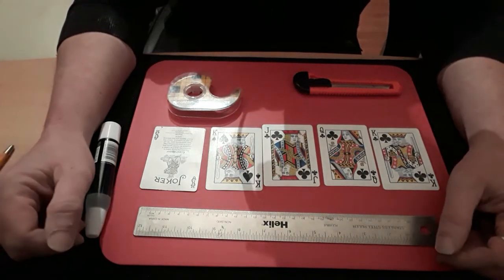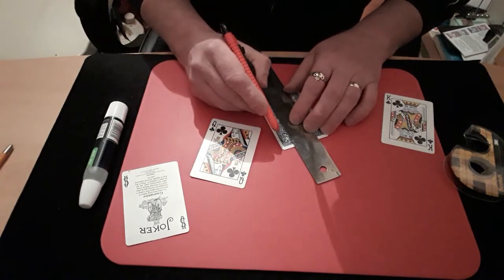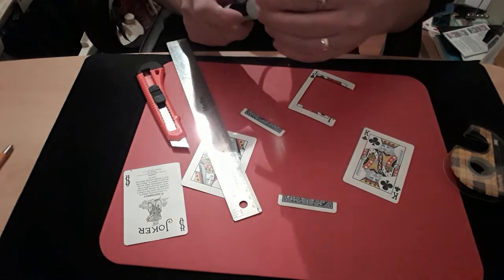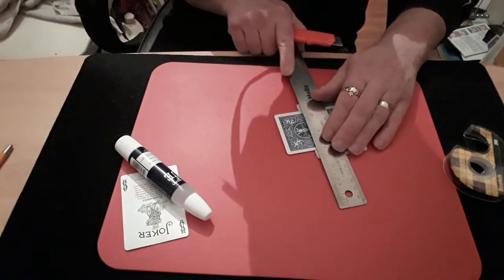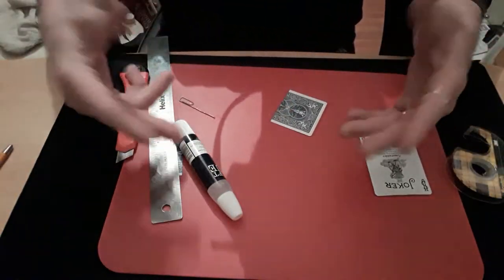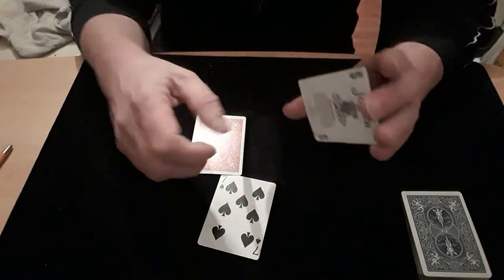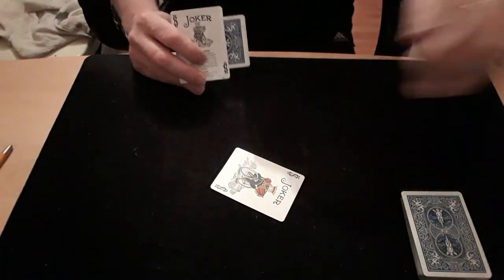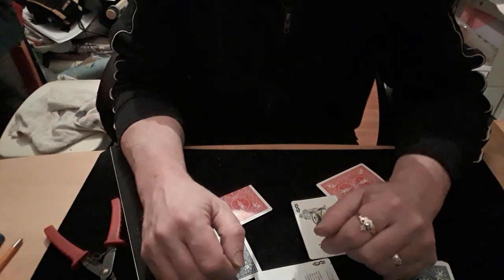Impossible Card Change Tutorial. Card Mat Tutorials.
Hello again,
Here's how to make and use the gimmick. Sorry it's so long😉